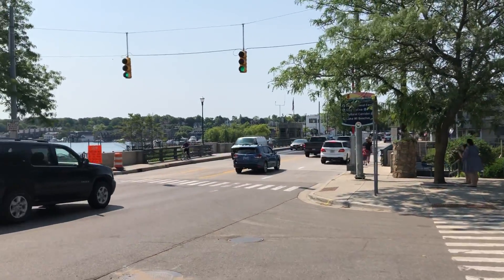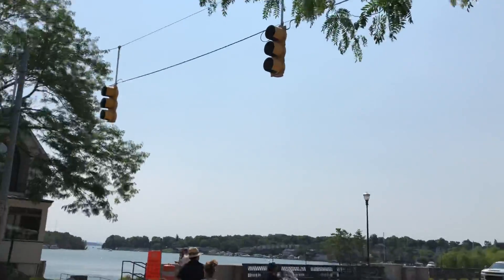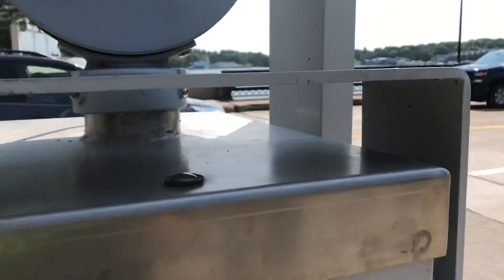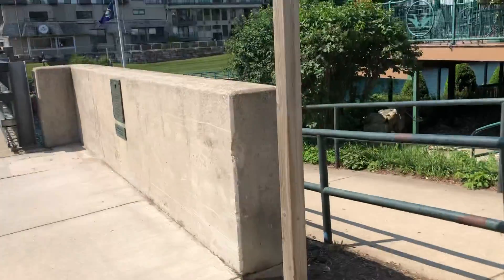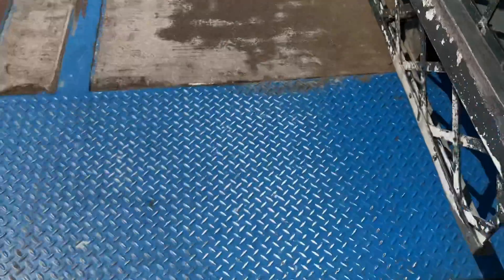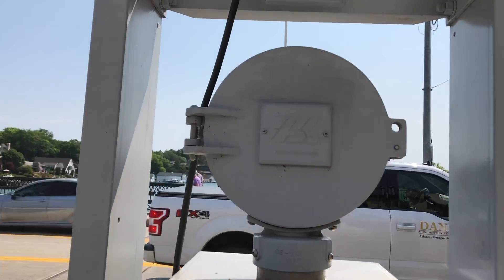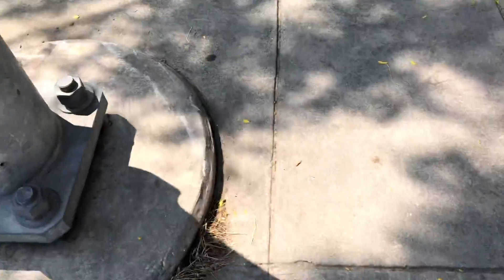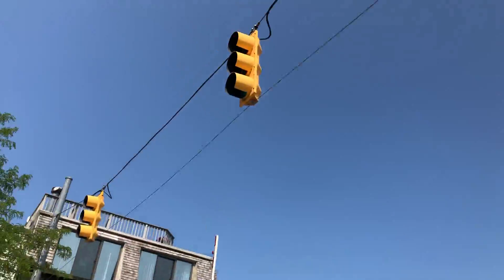Bridge Street Drawbridge Tour Charlevoix Michigan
Recorded 7/14/2021
This Is Also The Only Drawbridge In Charlevoix Michigan